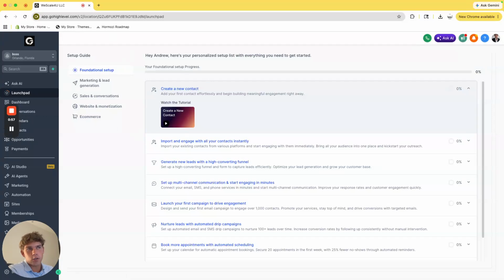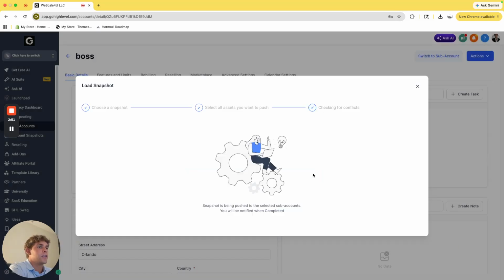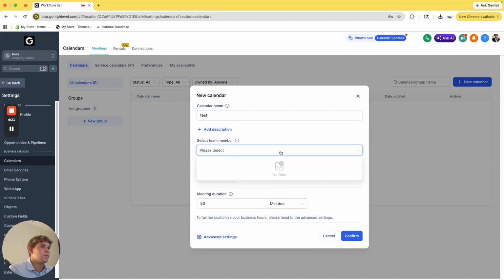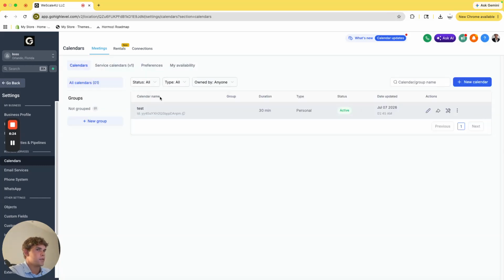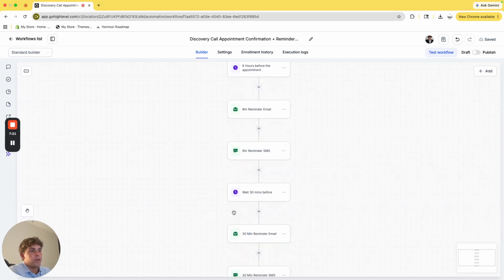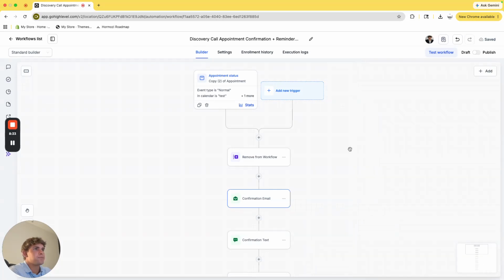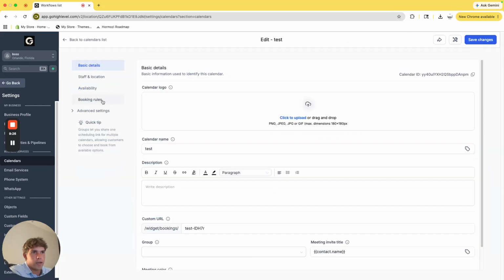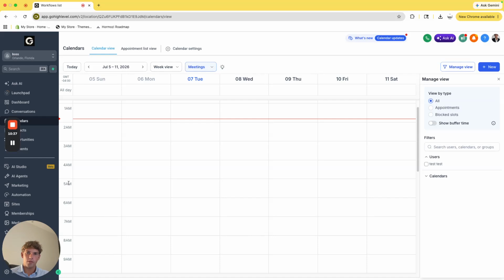How to Boost Show Rate to 80%+ For Your Business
You've done such hard work getting appointments booked for your business, you might as well get as many to show up as possible.

This quick guide shows you how to set up a workflow that has helped my business get a 91% show rate, and has helped many others get 85% (let's call it 80% for the non-believers).

Here is the free skool community for more free stuff like this